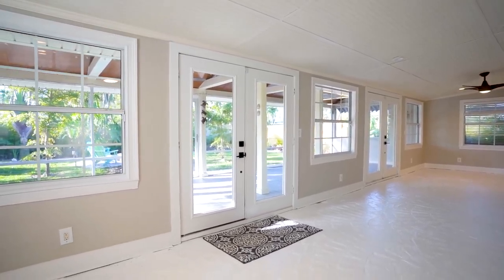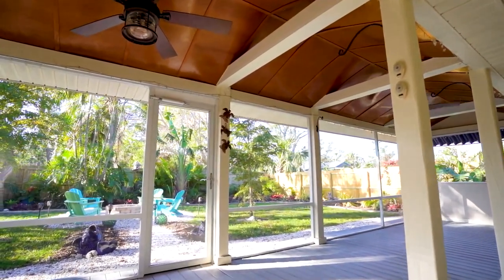Recently Sold by ELizabeth Gerber Harvard St Englewood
This video is just one of the many tools that I use in my marketing kit that exposes your home to more exposure.  This exposes your listing to so many more avenues to help get it sold!  This also is aired on Fox 4 at 11:00